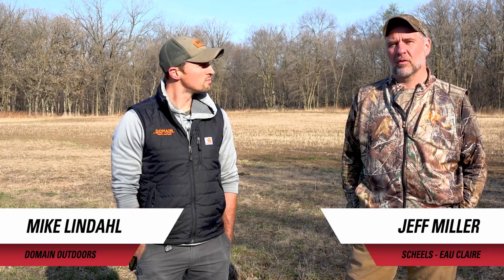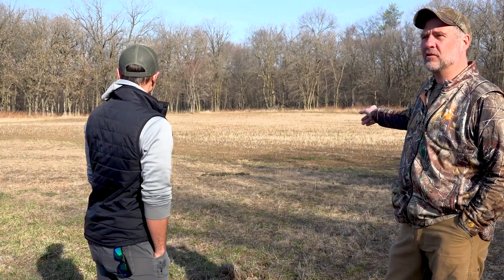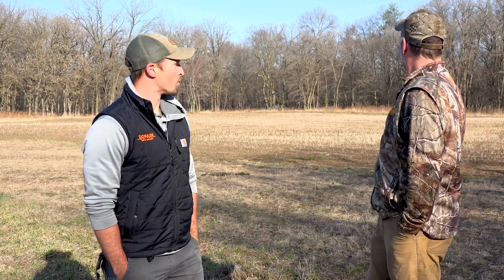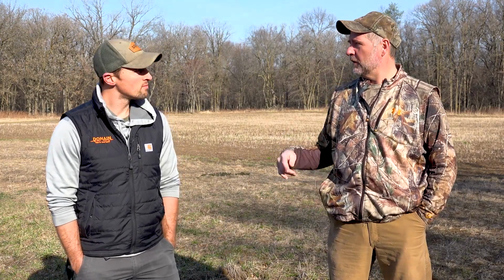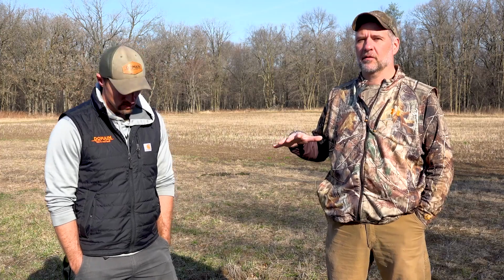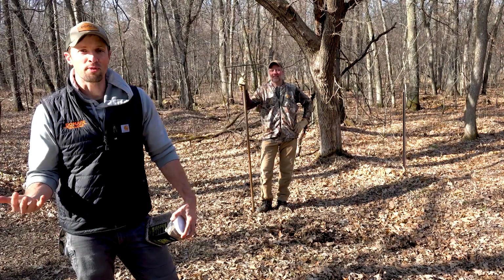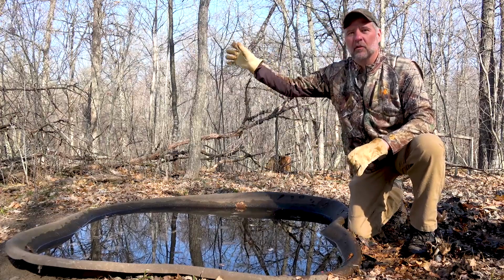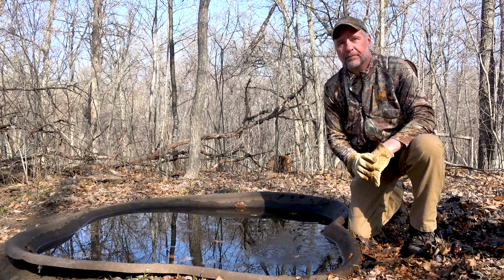Tips for Planting a Hunting Food Plot | SCHEELS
Mike Lindahl of Domain Outdoors chats with SCHEELS Expert Jeff Miller to talk tips and tricks for a successful hunting food plot.